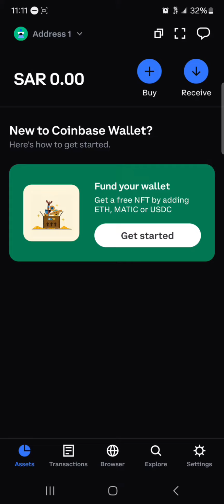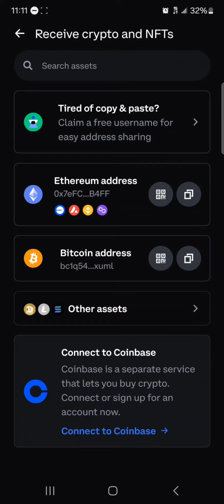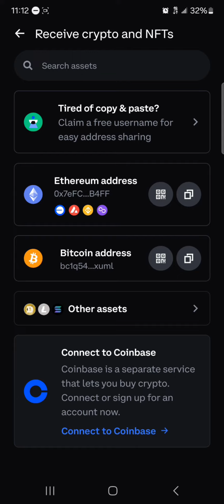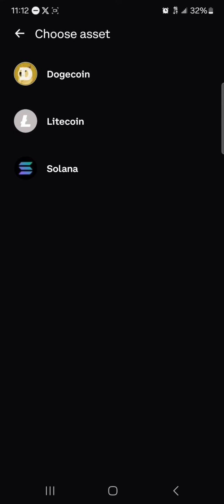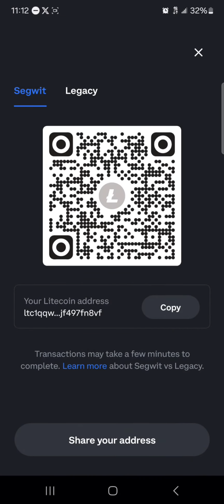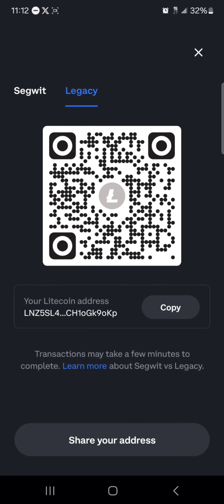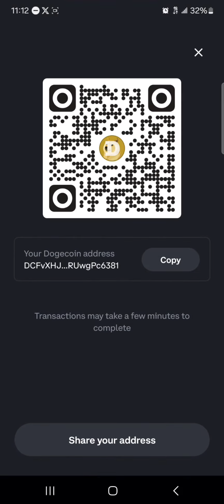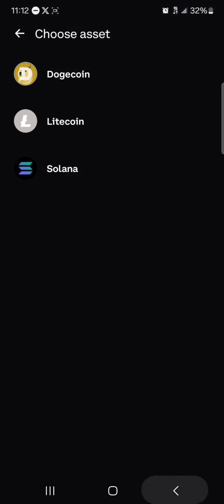How to Find Coinbase Wallet Address (Step by Step)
In this quick video, I will show you How to Find Coinbase Wallet Address step by step.
 How to Find Your Coinbase Wallet Address | Complete Guide

Are you looking to locate your Coinbase wallet address but feeling a bit lost in the process? Fear not, as in this detailed video guide, we will walk you through step-by-step on how to find your Coinbase wallet address. Whether you are new to Coinbase or a seasoned user looking for a refresher, we've got you covered.

Introduction to Coinbase Wallet Address
Coinbase, one of the most popular cryptocurrency exchange platforms, provides users with a wallet to store their digital assets securely. Your Coinbase wallet address is a crucial piece of information required for sending and receiving cryptocurrencies such as Bitcoin, Ethereum, and more.

Step-by-Step Guide to Finding Your Coinbase Wallet Address
1. **Logging into Your Coinbase Account**: The first step is to log in to your Coinbase account using your credentials.

2. **Accessing Your Wallet**: Once you are logged in, navigate to the "Wallet" section on the Coinbase dashboard.

3. **Selecting the Desired Cryptocurrency**: Depending on the type of cryptocurrency you are interested in, choose Bitcoin, Ethereum, or any other supported coin.

4. **Locating Your Wallet Address**: Within the wallet section, you will find the option to "Receive" or "Deposit" specific to the chosen cryptocurrency. Click on this option.

5. **Generating Your Wallet Address**: By clicking on "Receive" or "Deposit," Coinbase will generate a unique wallet address for the selected cryptocurrency.

6. **Copying Your Wallet Address**: To ensure accuracy, it's best to copy the wallet address provided by Coinbase. You can use the copy button or manually select and copy the address.

7. **Using Your Coinbase Wallet Address**: You can share this wallet address with anyone from whom you are expecting cryptocurrency payments.

Additional Tips and Information
- **Security Measures**: Always verify the accuracy of the wallet address before making any transactions. Incorrect addresses can result in the loss of funds.

- **Regularly Update Your Wallet Address**: For enhanced security, consider changing your wallet address periodically.

- **Supported Cryptocurrencies**: Coinbase supports a wide range of cryptocurrencies, each with its unique wallet address.

Conclusion
By following these simple steps, you can easily find your Coinbase wallet address and manage your digital assets efficiently. Remember to keep your wallet address confidential and only share it with trusted sources. Stay informed, stay secure, and make the most of your cryptocurrency journey with Coinbase.

In this video guide, we aim to empower you with the knowledge and tools needed to navigate your Coinbase wallet address with confidence. Let's dive into the world of cryptocurrencies together!

Remember, your Coinbase wallet address is your gateway to the world of digital assets. Utilize it wisely and embark on your crypto journey with confidence!